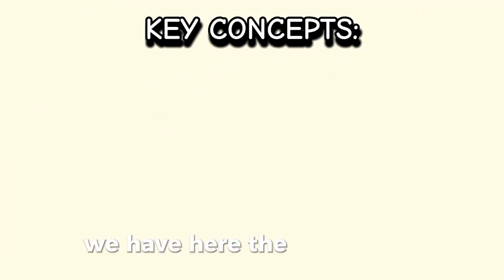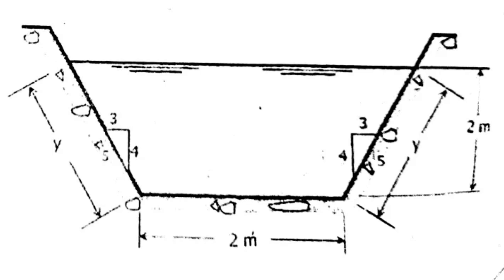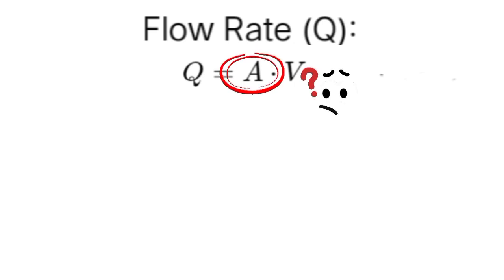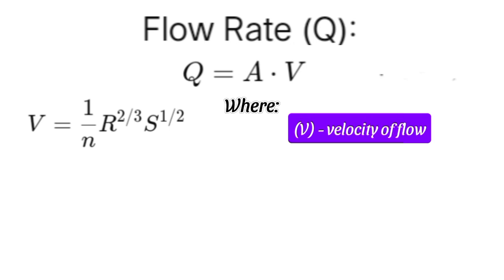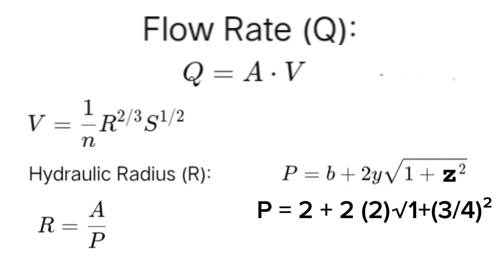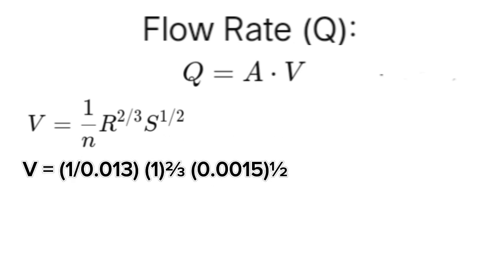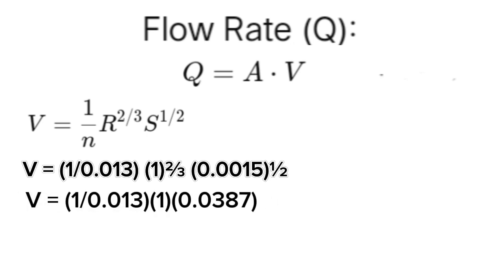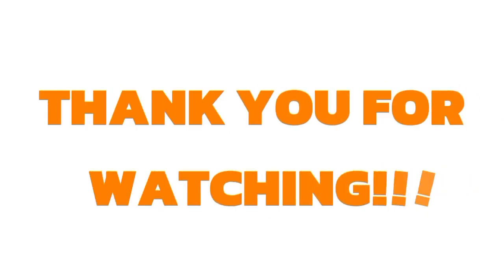Team 2 Sample Problem: Open Channel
Team 2
Balabagan, Norhamian A.
Espedes, Rea Ayah F.
Alvarado, Regine May H.